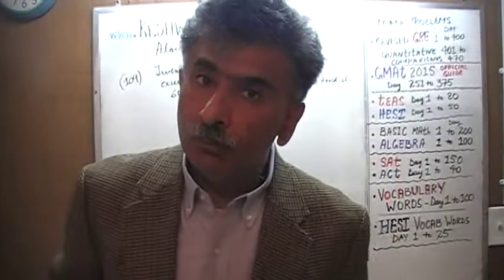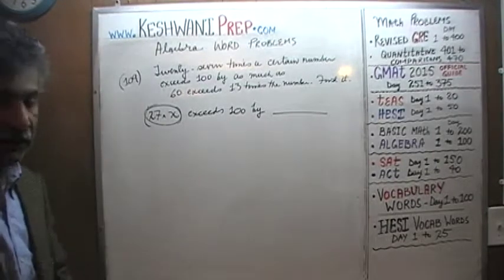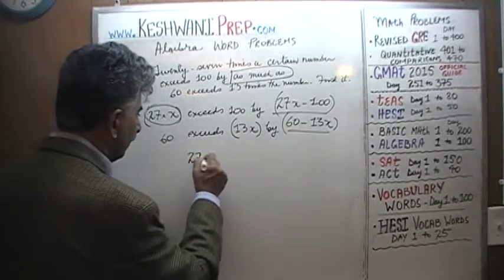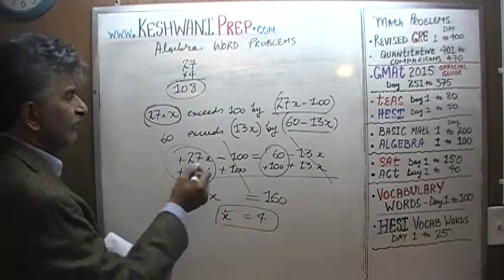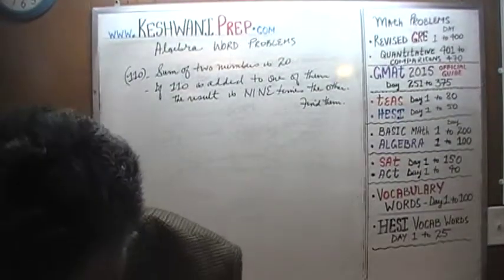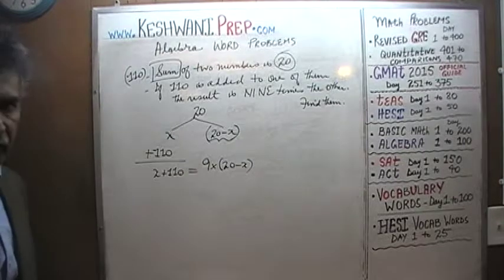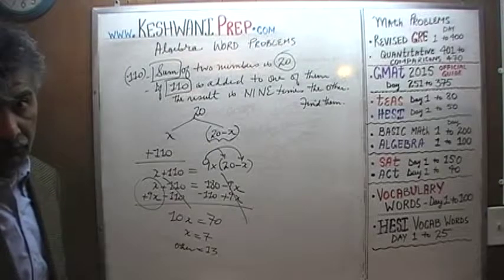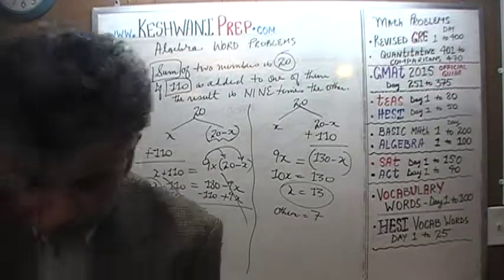Algebra Word Problems 109-110, Online Prep Tutor, GRE, GMAT, TEAS, HESI, SAT, ACT, TOEFL and IELTS